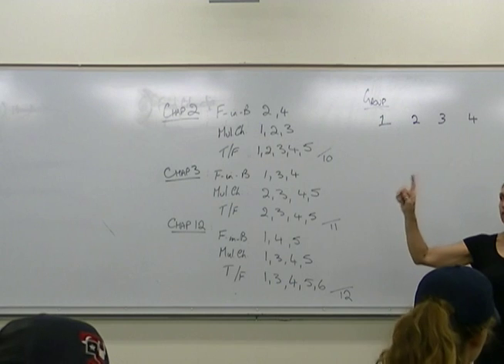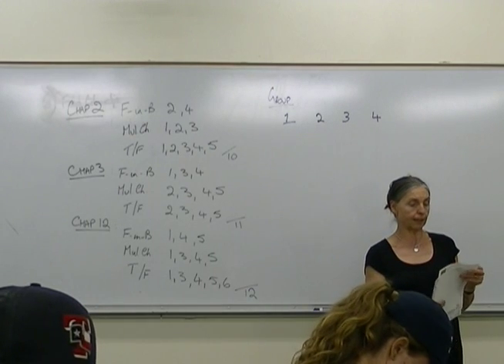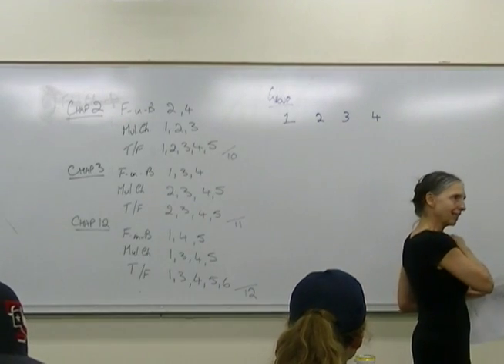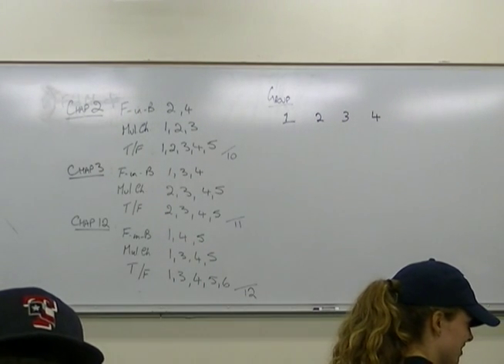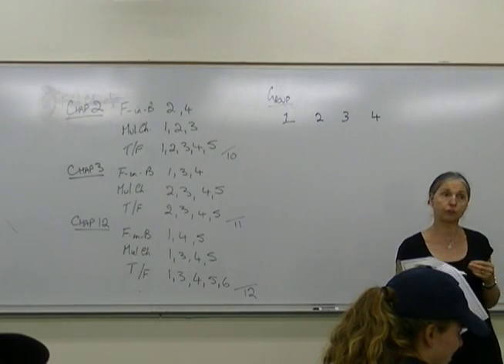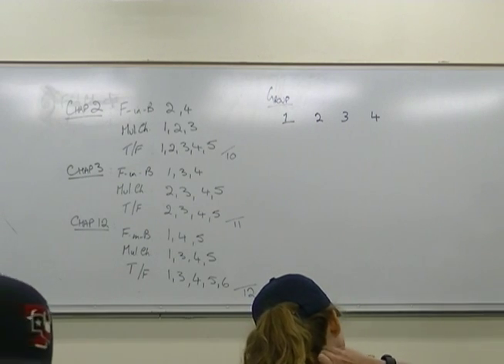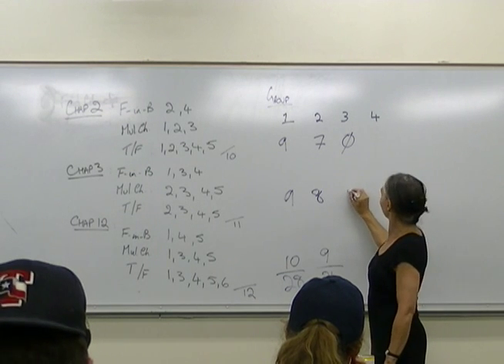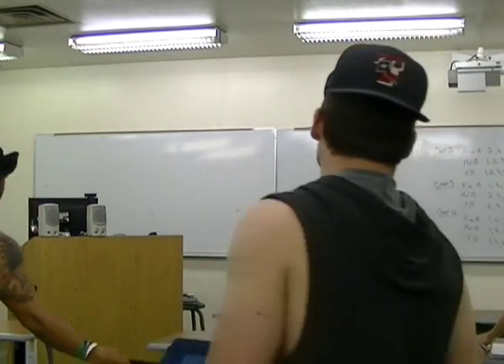Review Chapters 2, 3, 12 (Lecture 10) Part 2